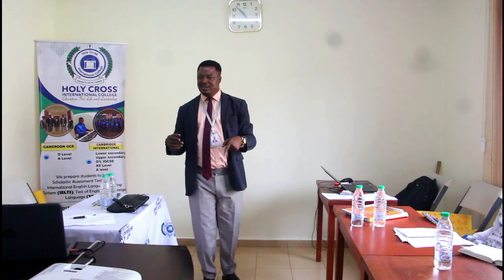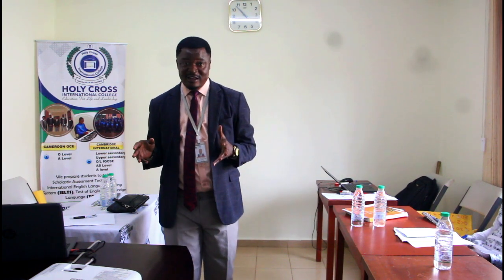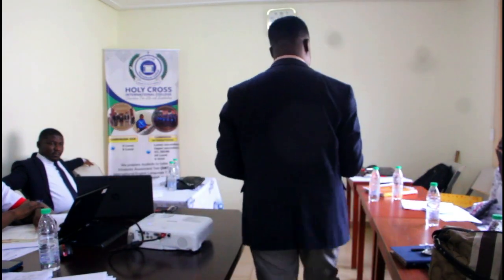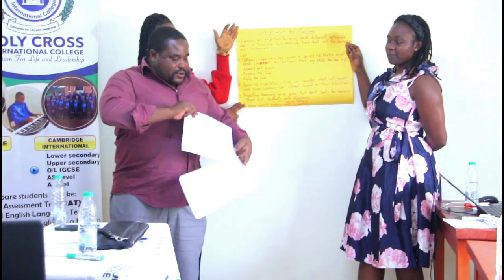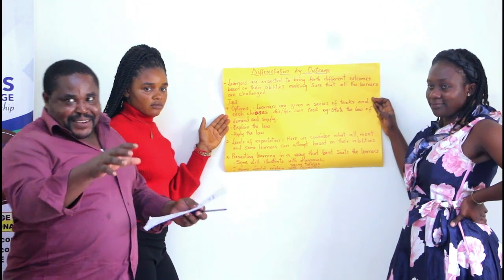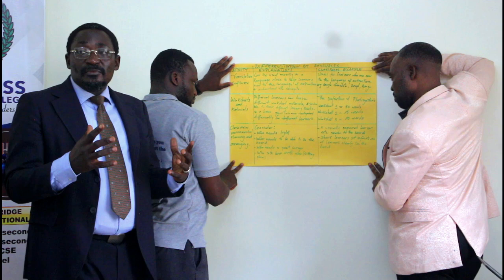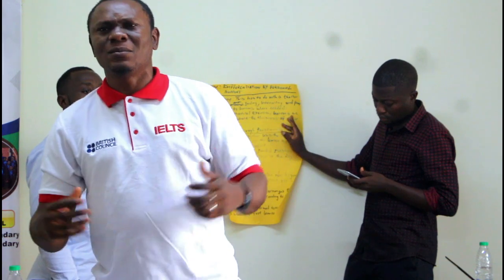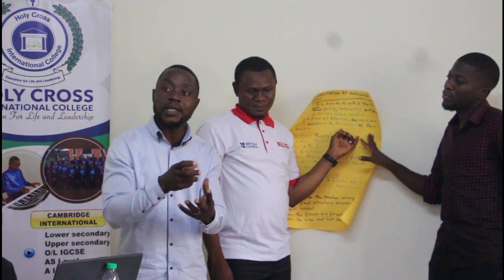Cambridge DEWEY Mentorship Program 2024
Introduction to the Cambridge Curriculum and Practices.
A special training programme which is essential for ensuring the successful delivery of the Cambridge programme.